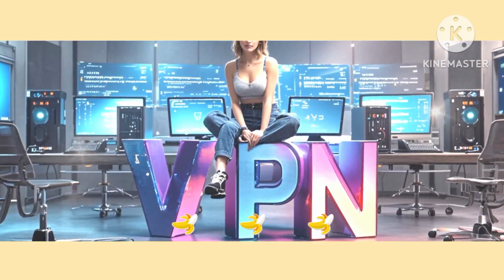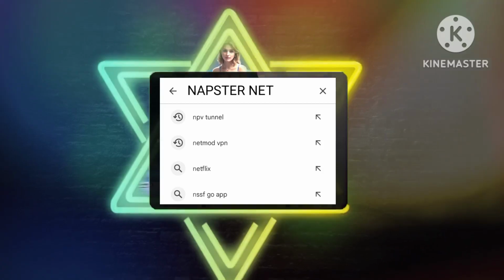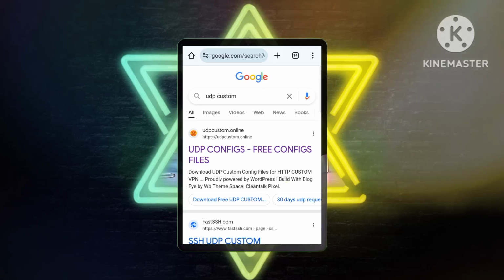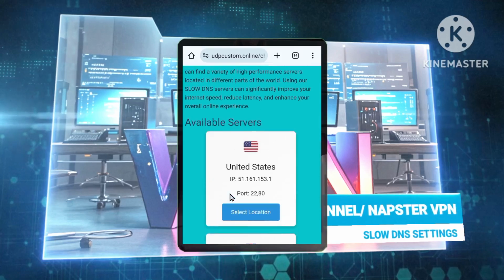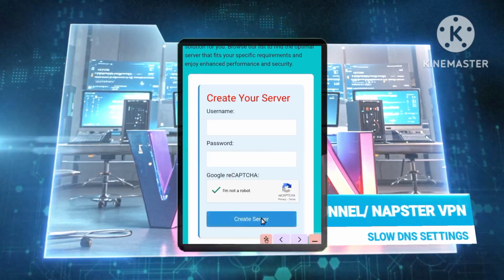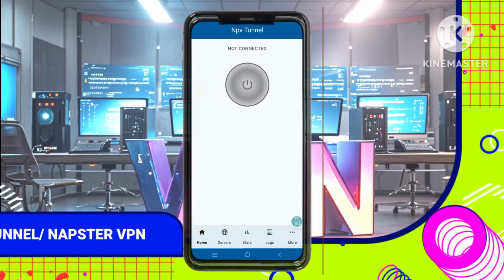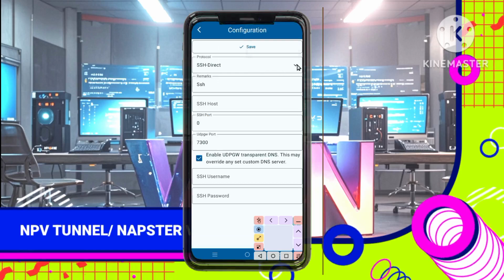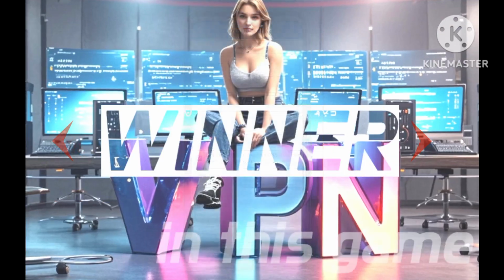How to setup npv tunnel vpn with slow dns server details for secure online browsing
In this video, we’re going to show you how to enhance your online security and privacy by configuring custom DNS settings with a VPN. We’ll guide you step-by-step through the process of using the Napster VPN app combined with Slow DNS feature. By following these instructions, you’ll set up a more secure, private, and customized internet connection. Ready to take control of your online experience? Let’s dive in!